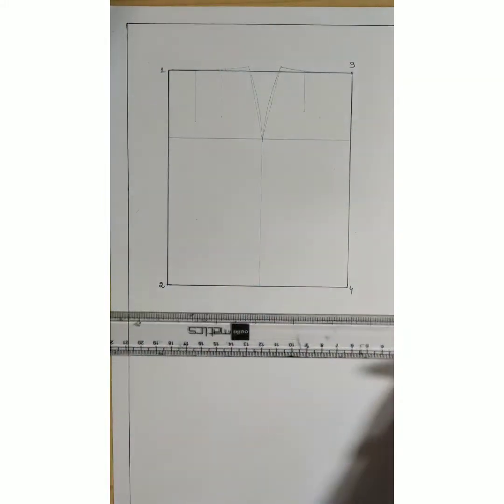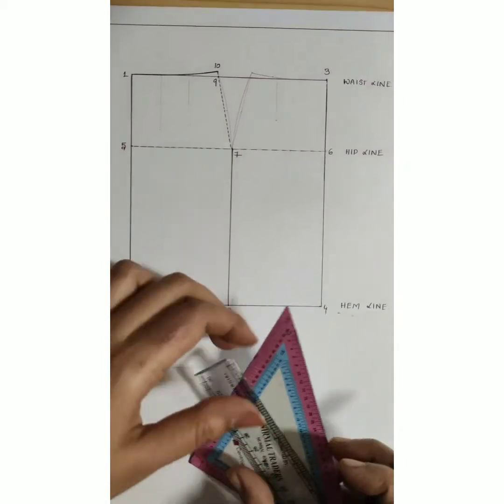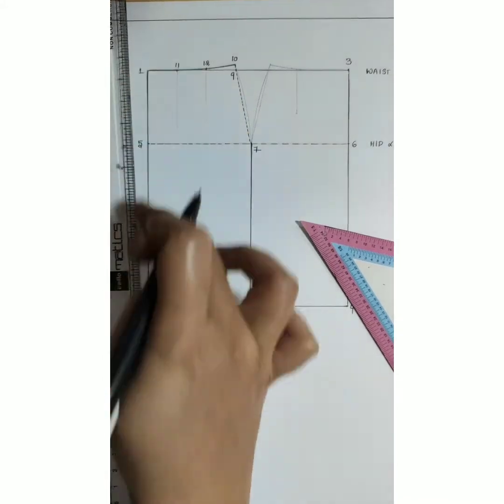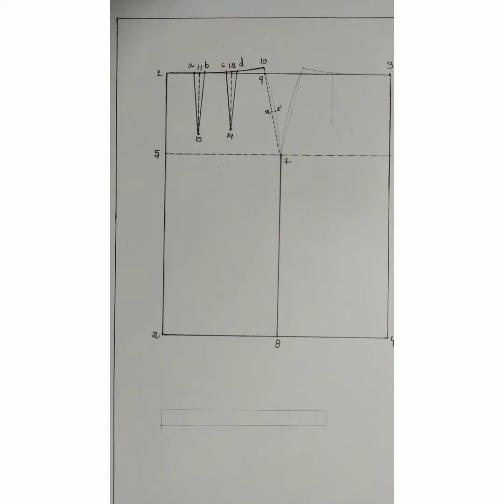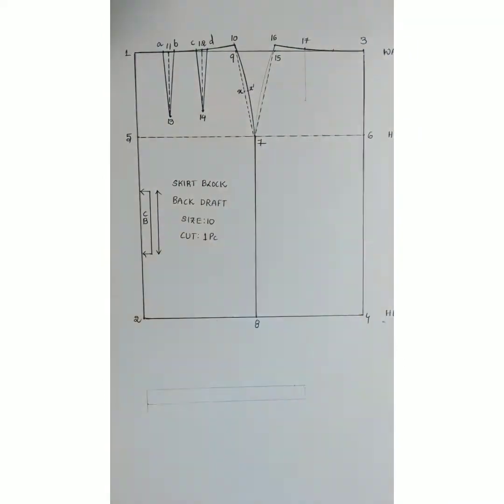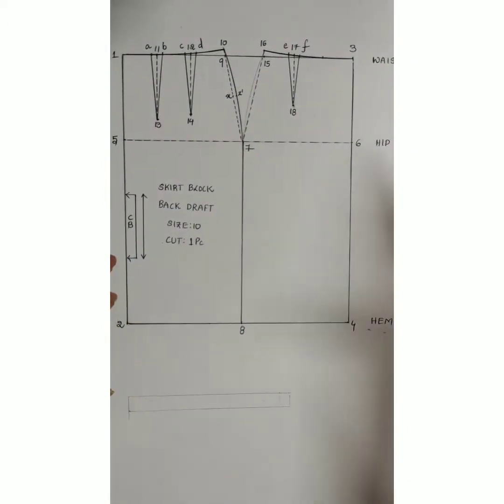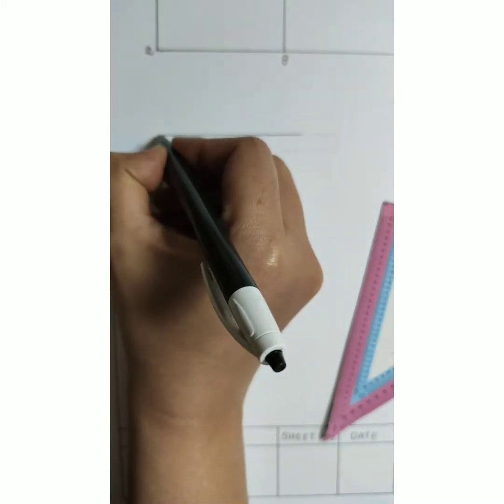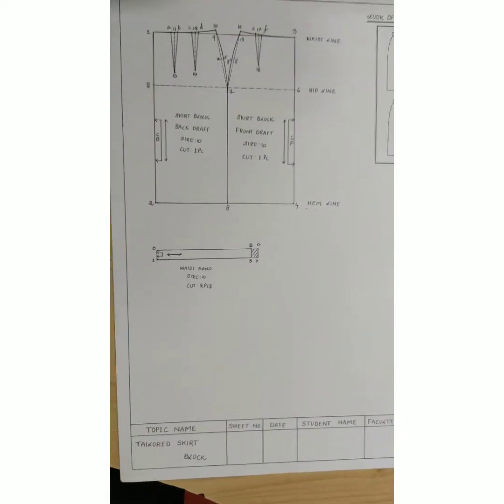Tailored skirt block 1:4 draft